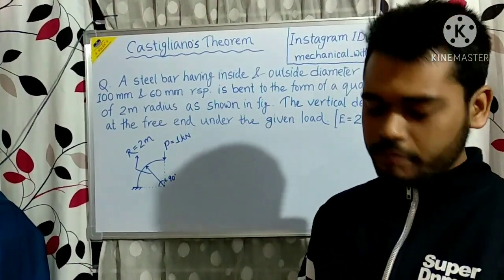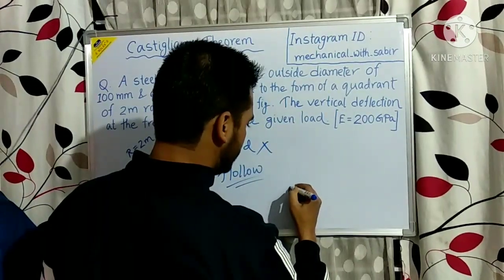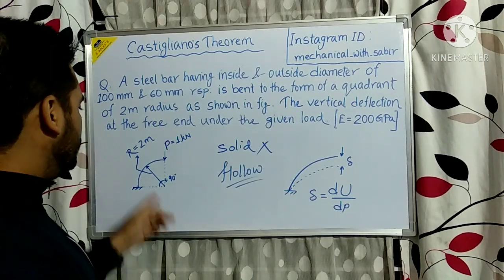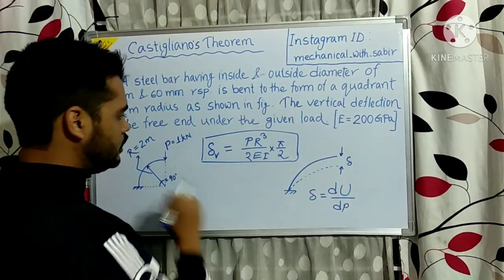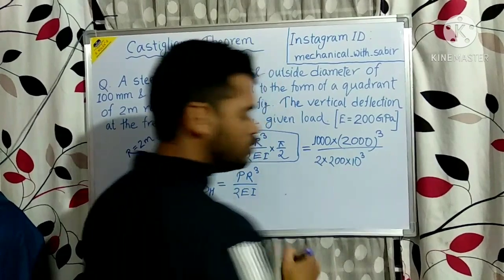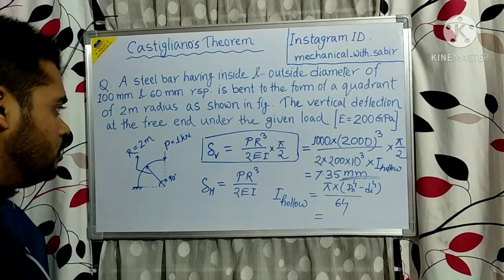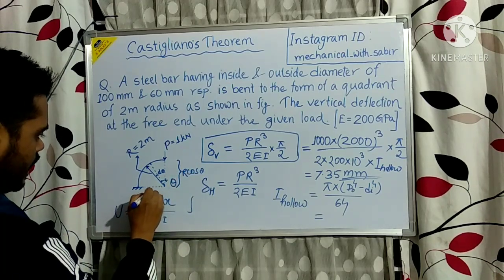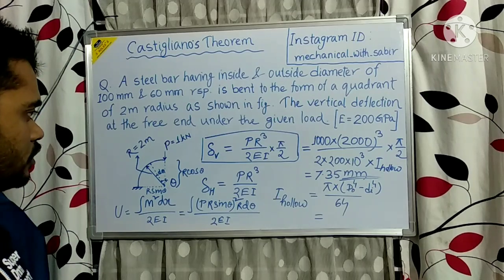APPLICATION OF CASTIGLIANO'S THEOREM | GATE | SSC | SEMESTER EXAMINATION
Application of CASTIGLIANO'S THEOREM, strength of Material, deflection at free end, GATE 2021, SSC